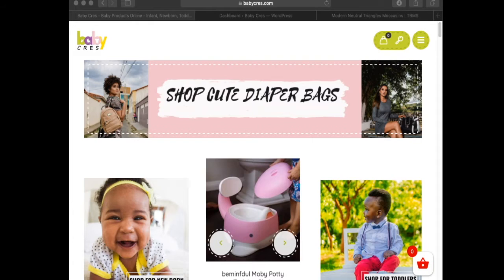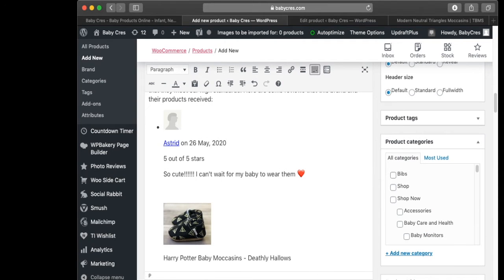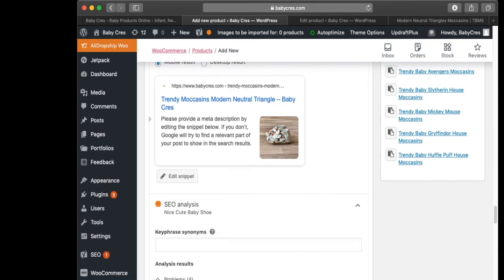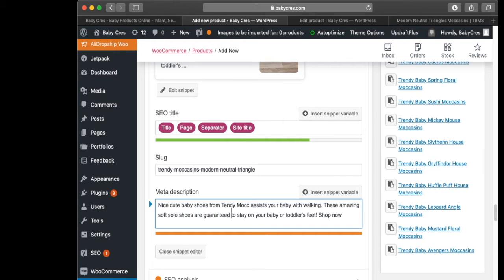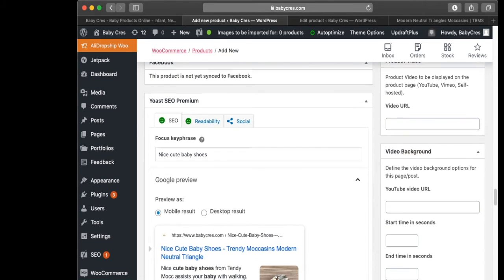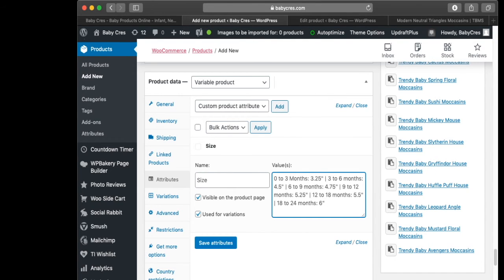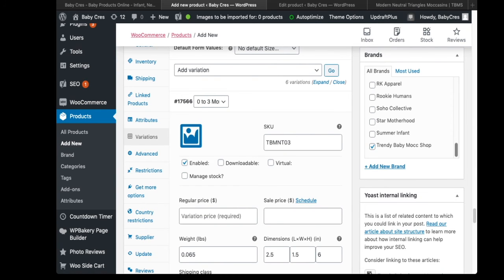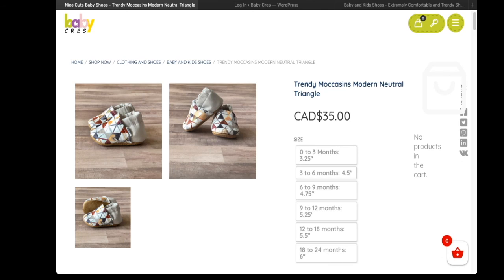How to upload a product on wordpress/woocommerce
At the end of this video you'll learn how to:
1) Upload a product with variations
2) Upload images
3) Add product descriptions and categories
4) Publish your product to your page
5) Write slugs, titles and description for SEO
and more